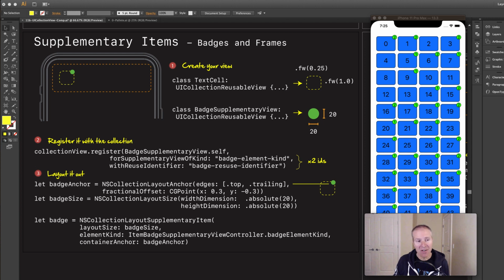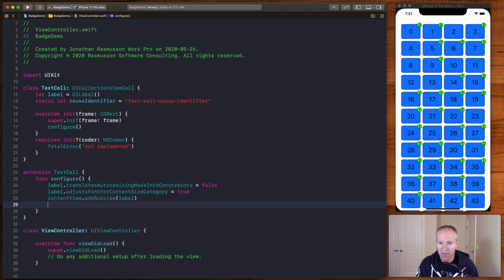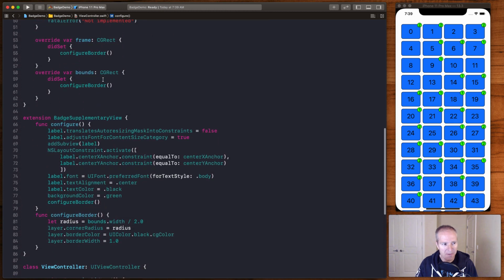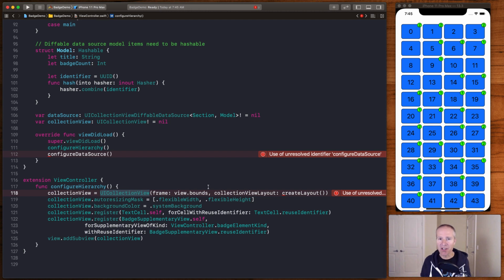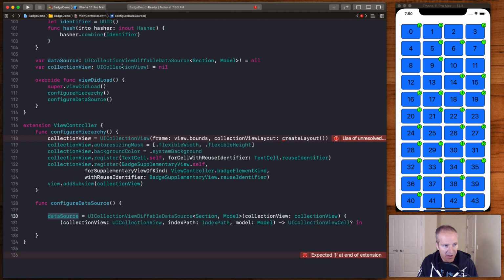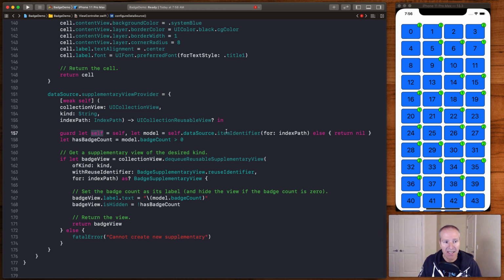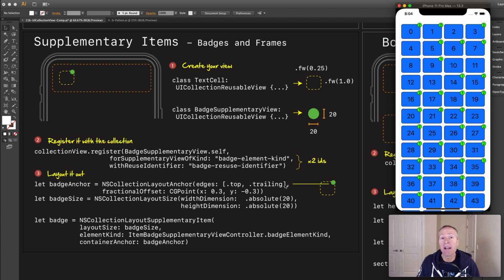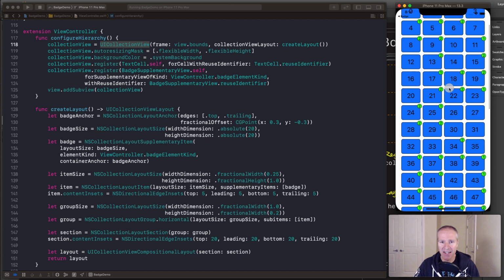Swift: How to Add Badges to UICollectionViews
UICollectionView / UICollectionViewLayout / NSCollectionLayoutSupplementaryItem

In this video we look at one way to add a badge to items in a UICollectionView using compositional layout.